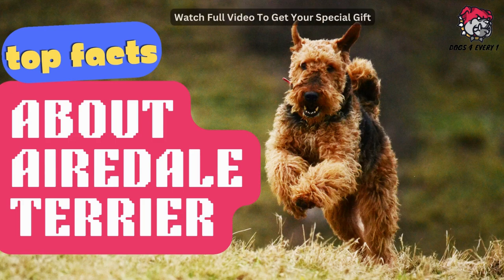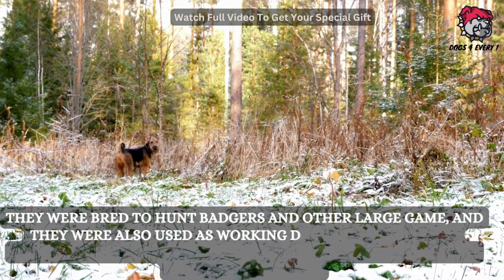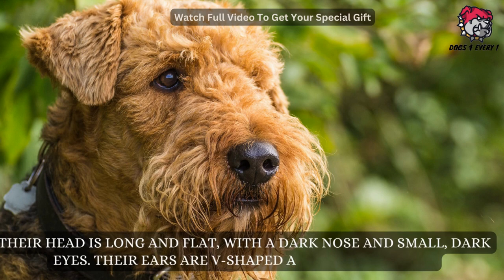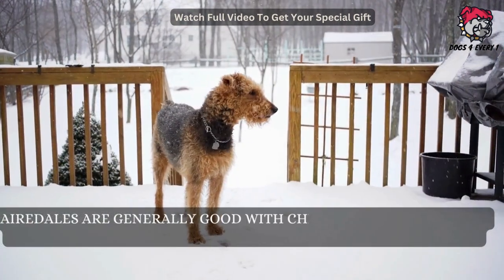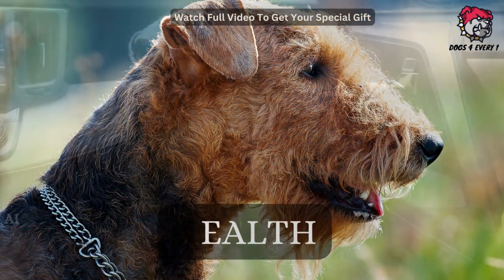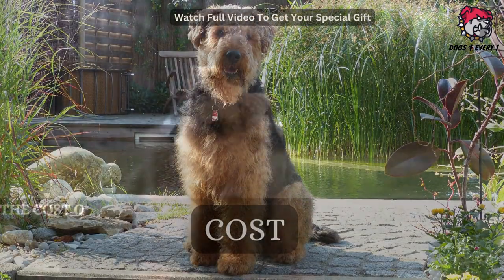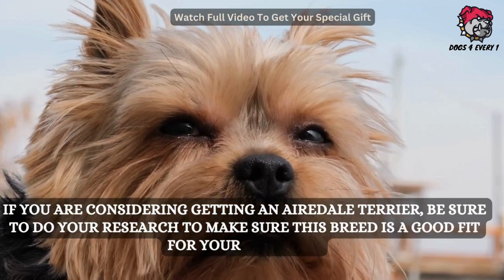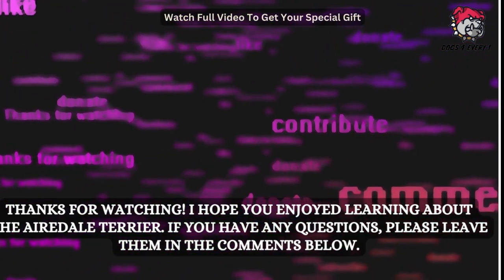Meet the Airedale Terrier - The King of Terriers | Top Facts!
The Airedale Terrier is a large, strong, and intelligent dog breed. They are known for their loyalty, courage, and versatility. Airedales were originally bred in the Aire Valley of Yorkshire, England, in the 19th century.